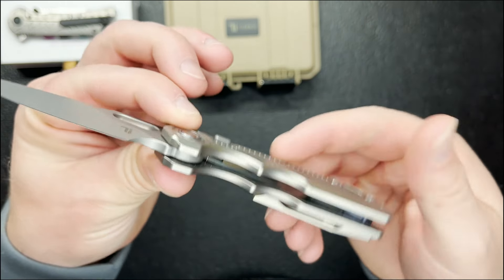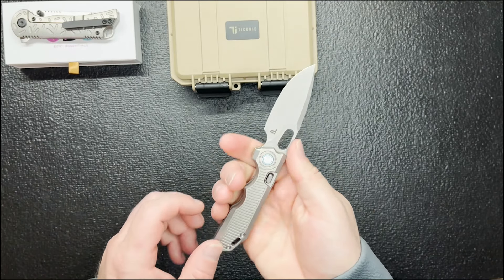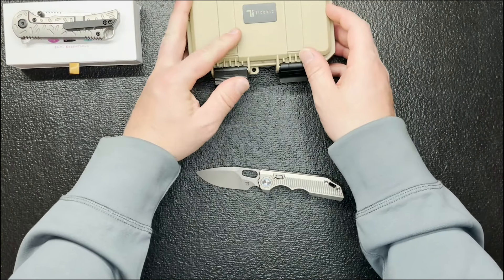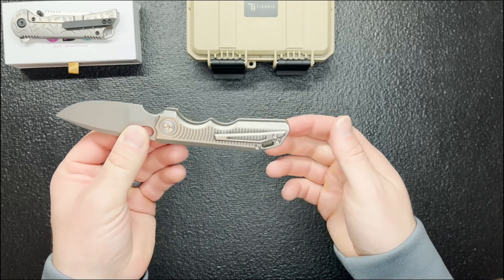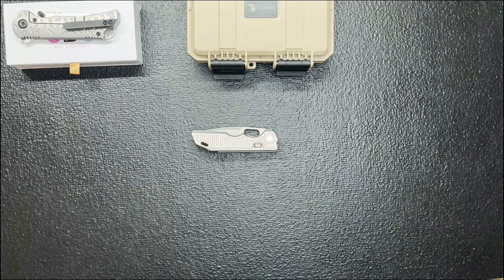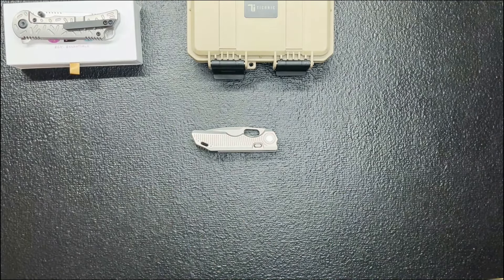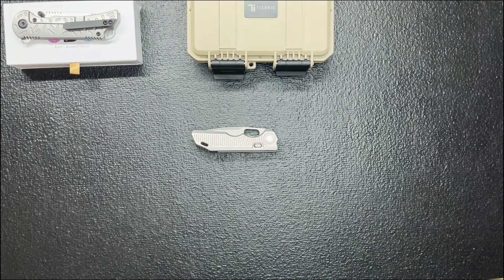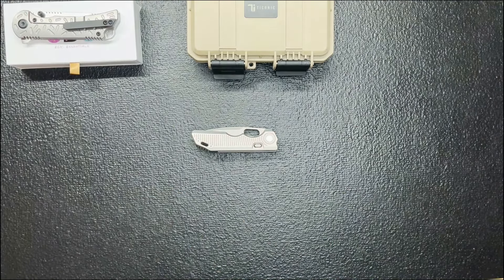This New Knife Company Hit A Home Run With The First Model!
First Impressions of the CDC Outbreak and Ticonic1!